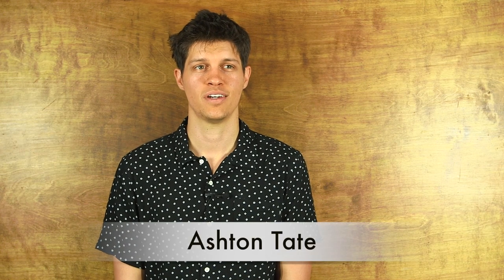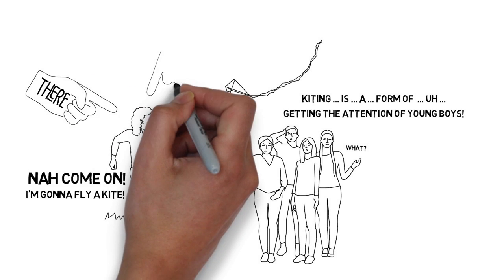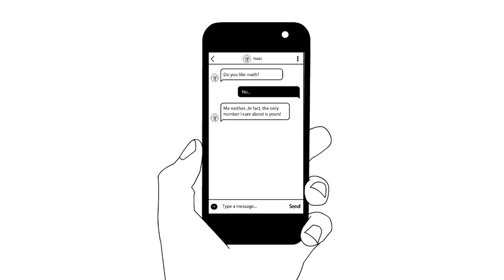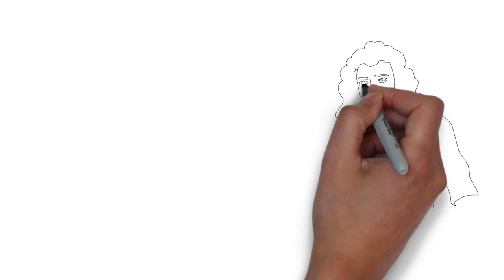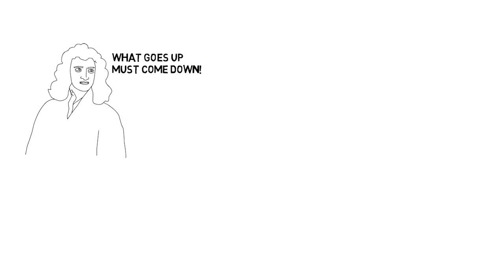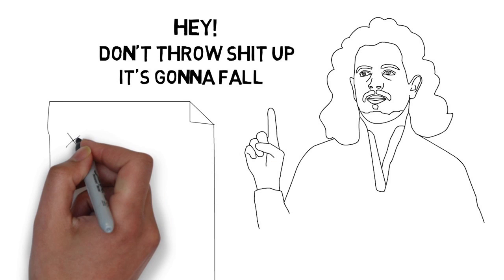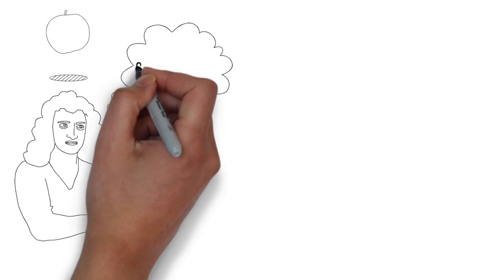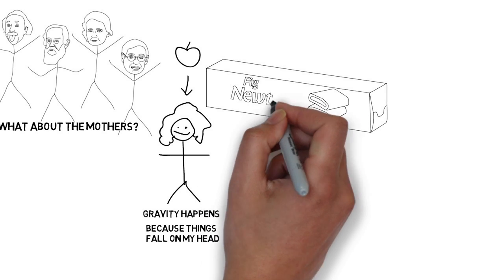Drunk Science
We got a bunch of comedians drunk and had them explain simple science questions. The result is hilarious.